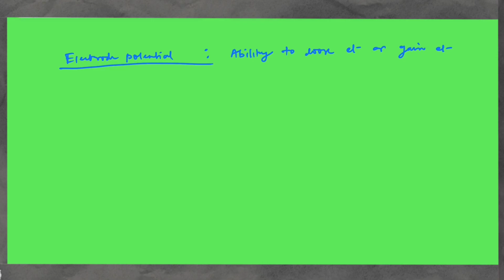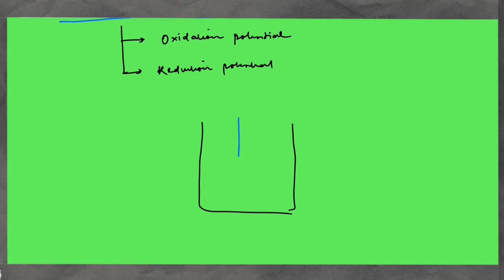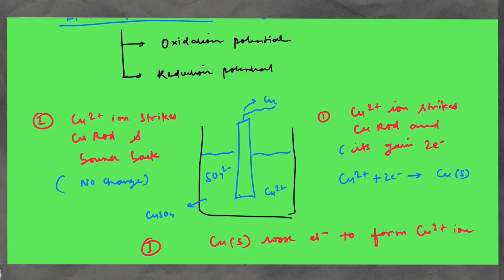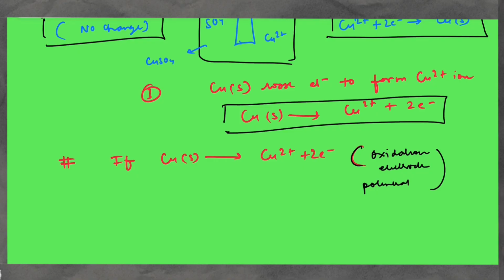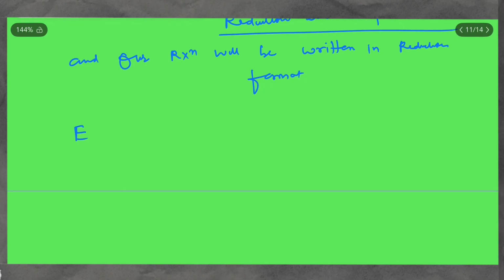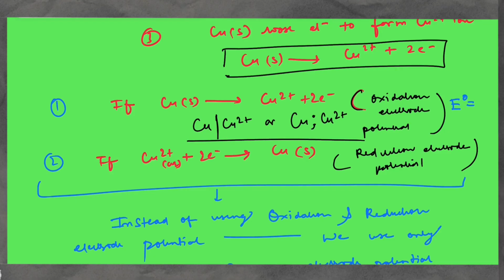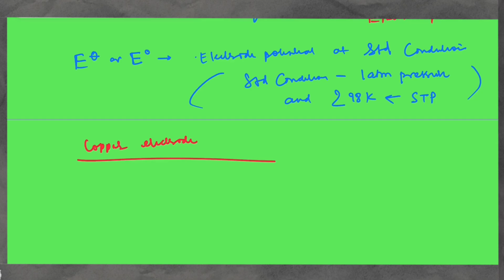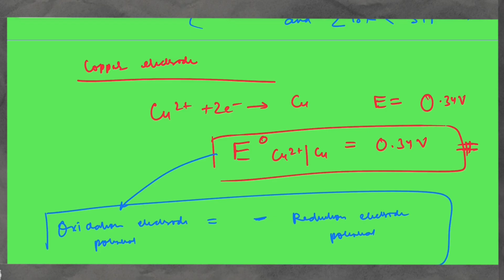Oxidation and reduction electrode potential class 12th electrochemistry NCERT￼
Oxidation: Loss of electrons or increase in oxidation number.

Reduction: Gain of electrons or decrease in oxidation number.

Sign Convention: Electrode potentials are always written in reduction form.